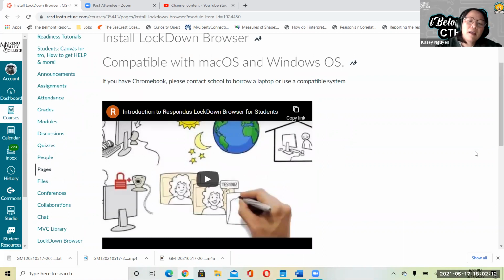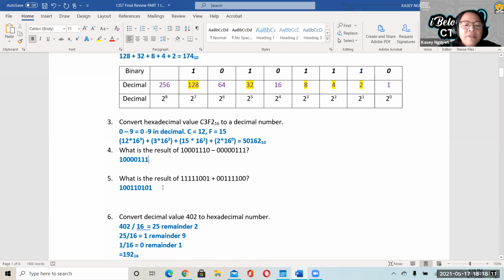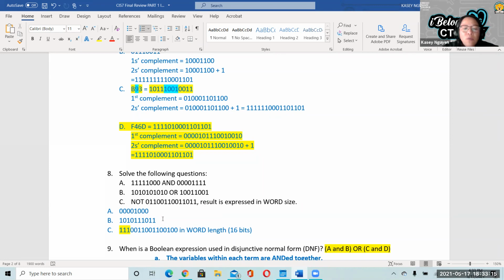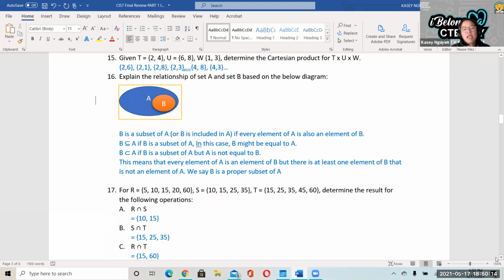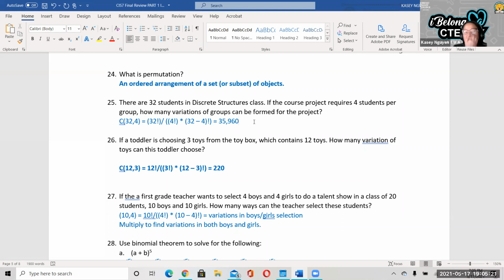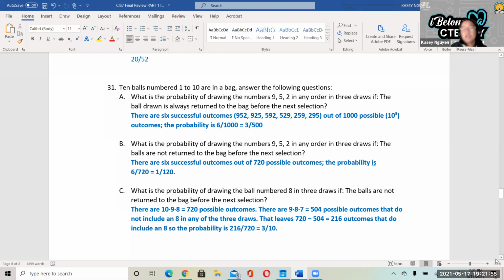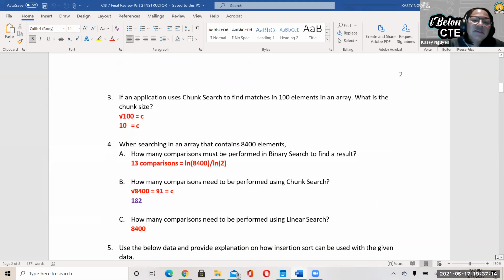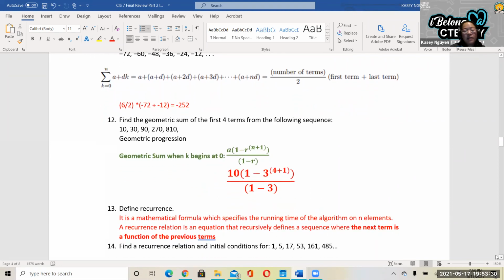CIS-7 Final Review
Final Review Part 1 and some of Part 2: Number system, sets, Venn diagram, combinatory, permutation, search, sort, sequence, series.